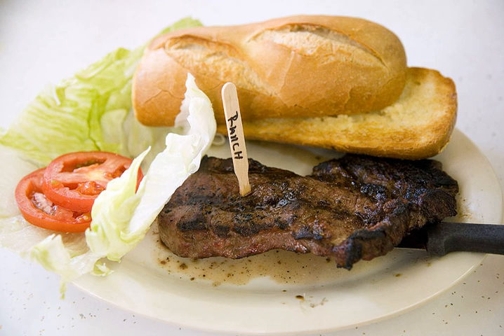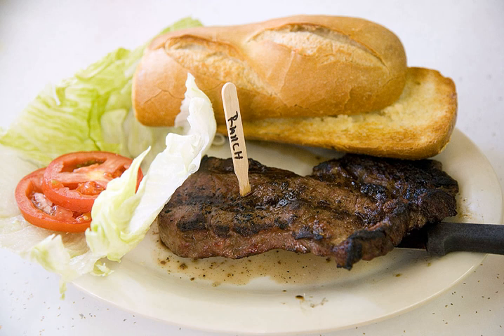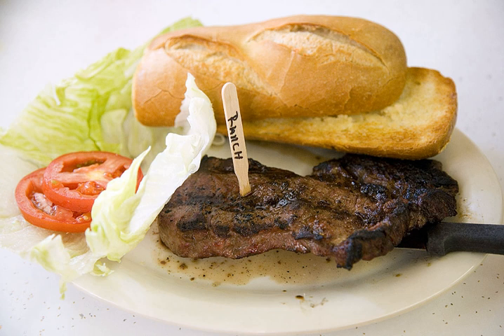Ranch steak | Wikipedia audio article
This is an audio version of the Wikipedia Article:
Ranch steak

- Socrates

SUMMARY
The Ranch steak comes from the chuck cut of a cow, namely the shoulder.  Technically it is called a "boneless chuck shoulder center cut steak", but supermarkets usually use the shorter and more memorable term: "Ranch steak". A ranch steak is usually cut no thicker than one inch, weighs 10 ounces or less, and is usually trimmed of all excess fat.
Ranch steak is generally flavorful, but a bit tough. The best results are achieved if the steak is not cooked beyond medium when using dry heat cooking methods. It is best when it is braised, however it is excellent when grilled, broiled, or pan-fried if it is marinated first and if it is not overcooked.